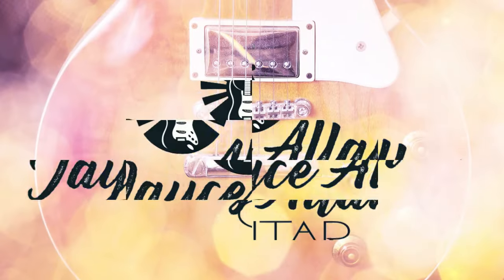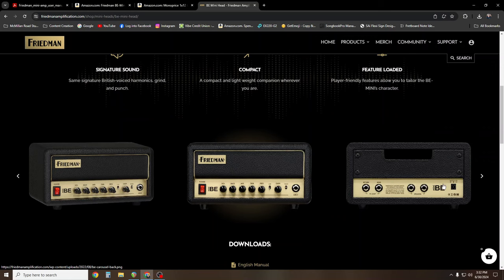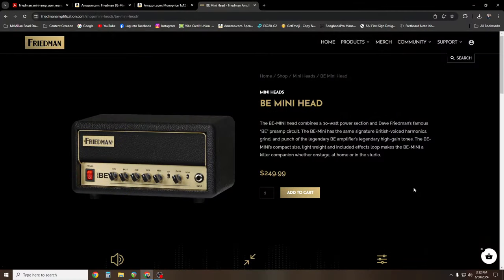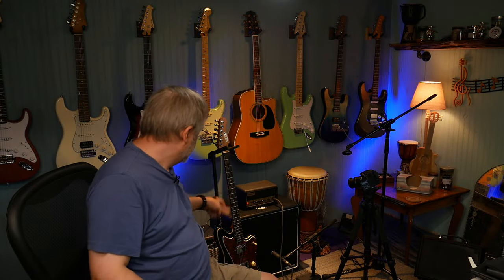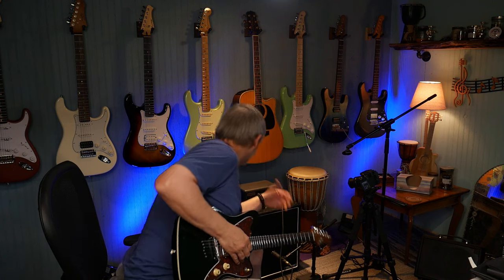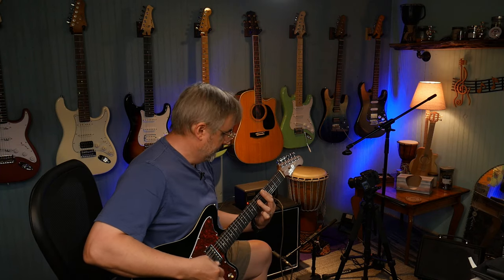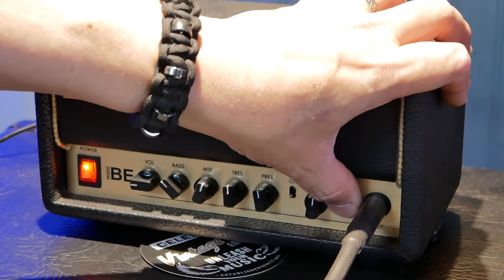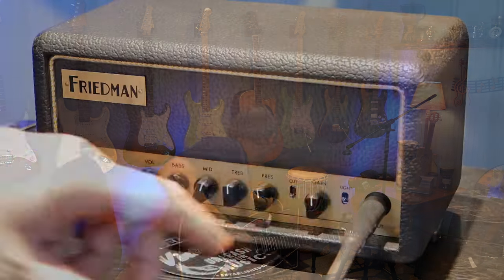Small Amp...Big Sound. The Friedman MiniBE Amp Head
I review the Friedman MiniBE Amp Head.

Friedman MiniBE

Monoprice 1x12 Celestion Cabinet

Amazon Music: